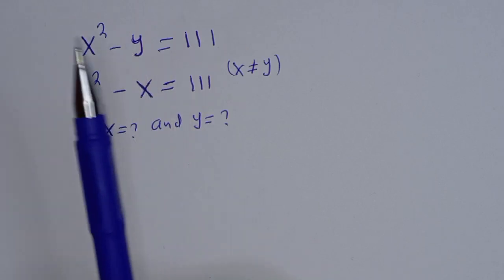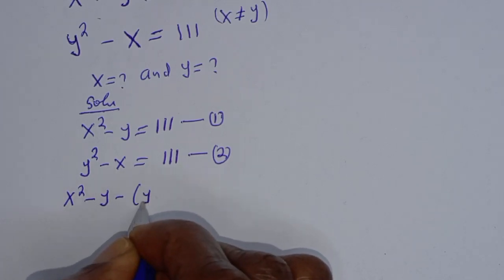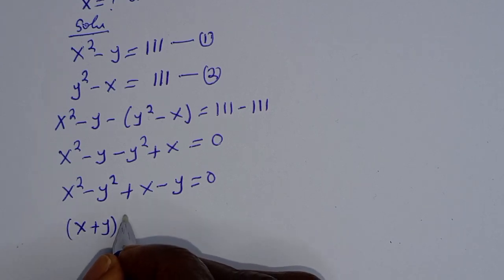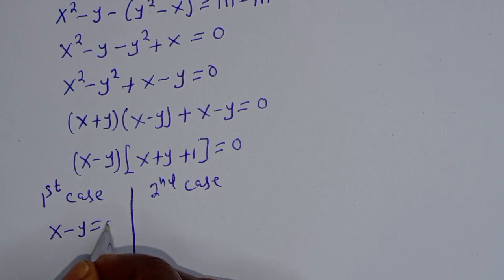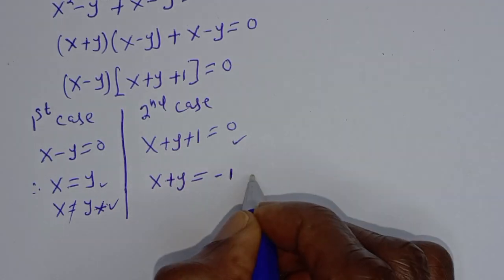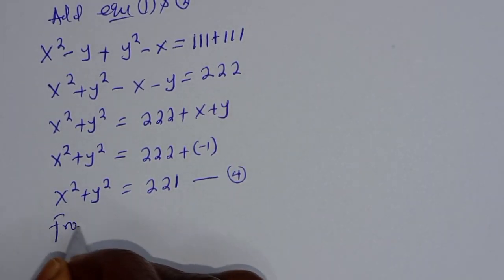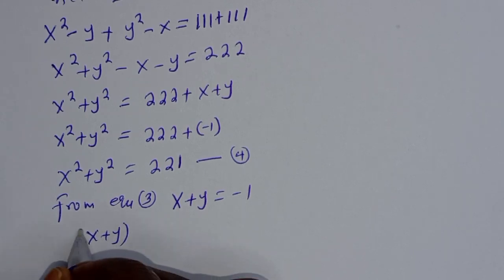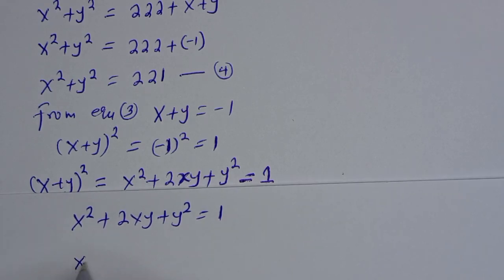Math Olympiaf Algebra Challenge | a=?, b=?, | Best Trick...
How to Solve for (a,b) from This Math Olympiad Challenge Quickly,